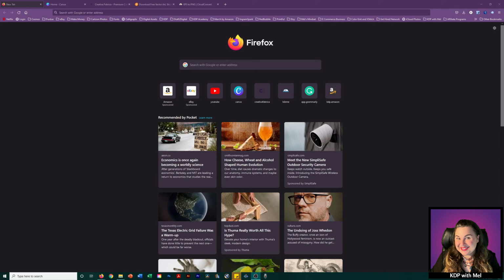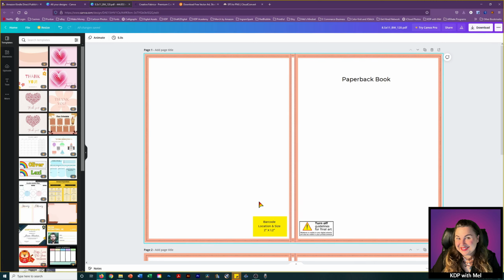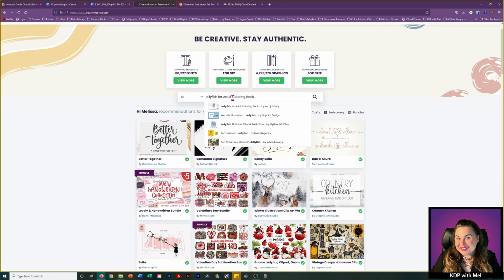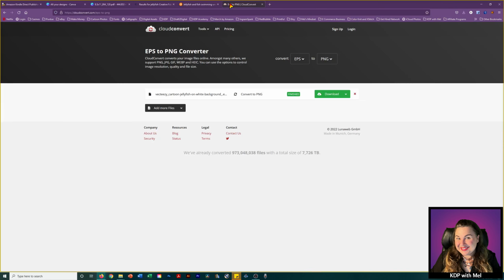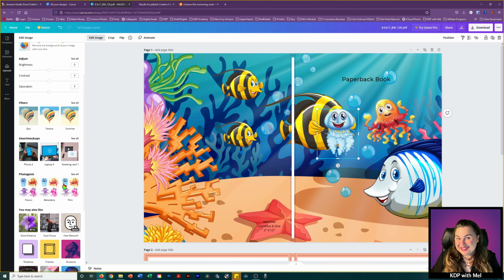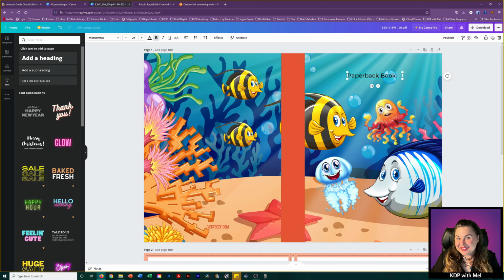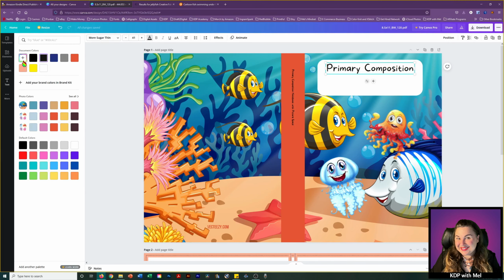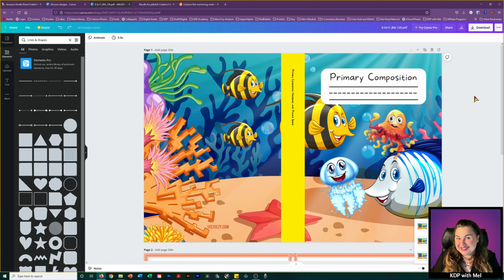How to Make a Low Content Book Cover for KDP for FREE | Step-by-Step Tutorial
Learn how to publish your first low content book on KDP. I will walk you through it with this beginner’s tutorial.  Follow along with me in this 4-part series as we make our first book step-by-step. Starting a business on Kindle Direct Publishing is a great way to make passive income. Get started by following along with me as I make a composition notebook from start to finish. Let’s make some money on Amazon and build an online business using KDP’s POD (Print on Demand)

✋ QUESTIONS — Have any KDP questions? Do you want your book featured in an upcoming review video?

🔥Alternative to Chrome Extensions:
**Use the Amazon search bar's auto-complete function**
My usual parameters when looking for a niche to publish in:
-Term comes up in auto complete
-Less than 1000ish results in "All" (The higher the number, the more competition)
-Independently published books on the first page...that have reviews.
Look for at least 3-4 books on that first page with a BSR rank of less than 300k.

🔥Want to "niche down" further? Try typing the letters a-z one at a time after your main term. OR Try typing "for" after your main term.